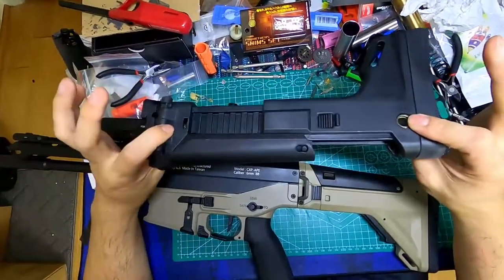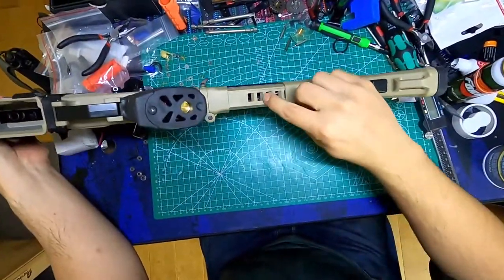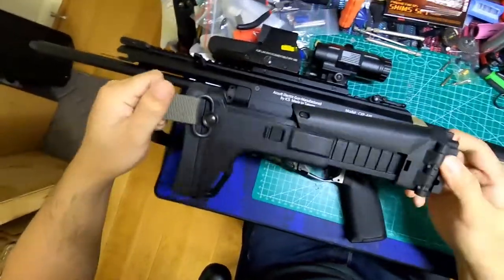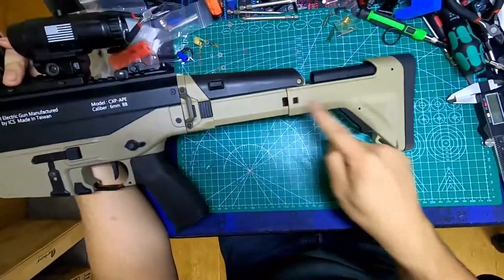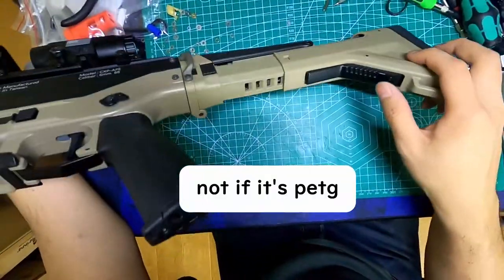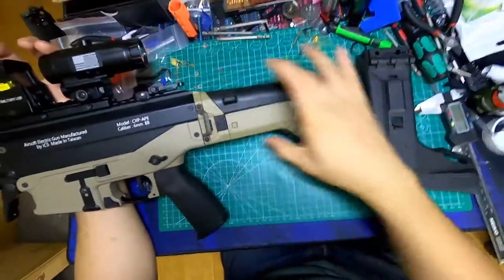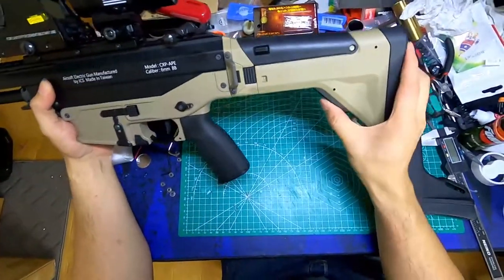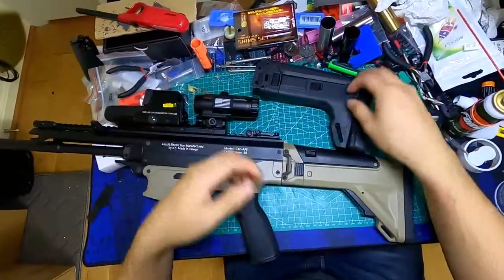ICS CXP-APE/A&K ACR STOCKS RANT/RAGEPOST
smh